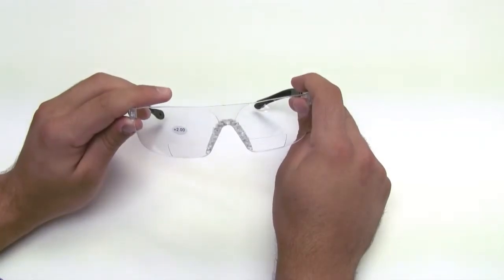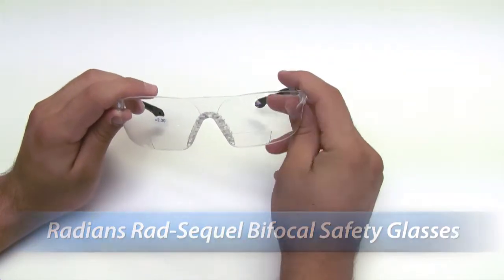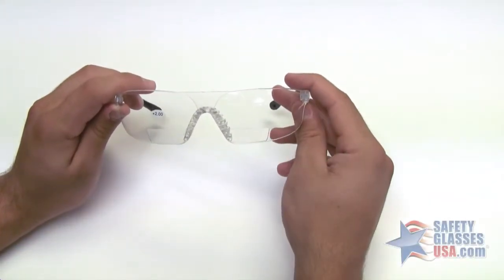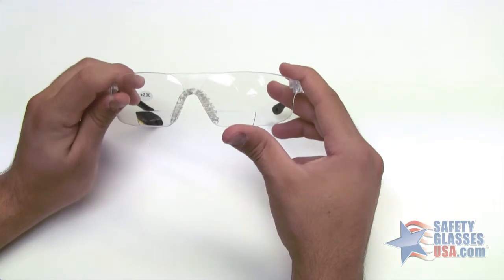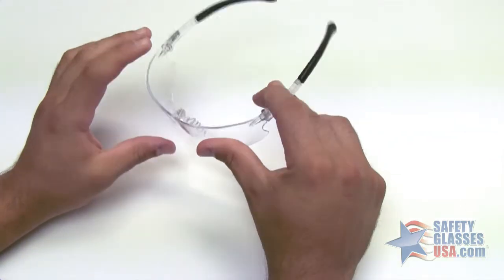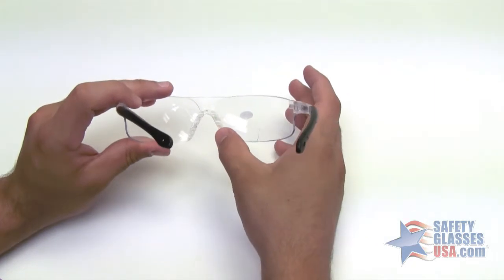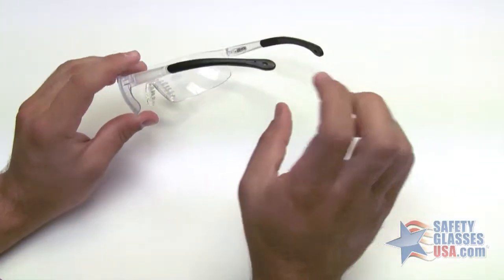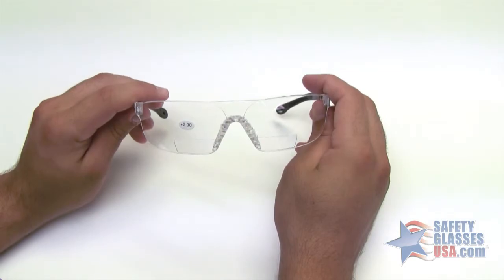Radians Radsequel Bifocal Safety Glasses Review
Quick review of the Radians Radsequel Bifocal Safety Glasses